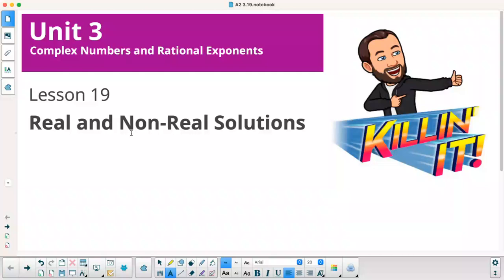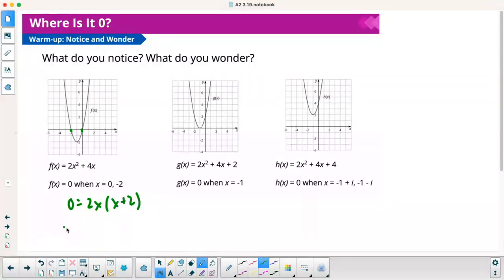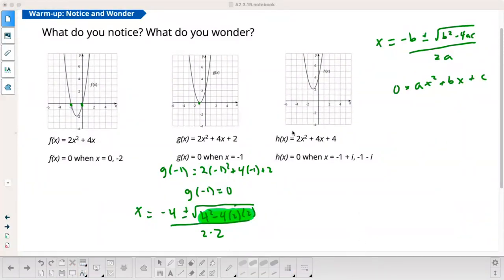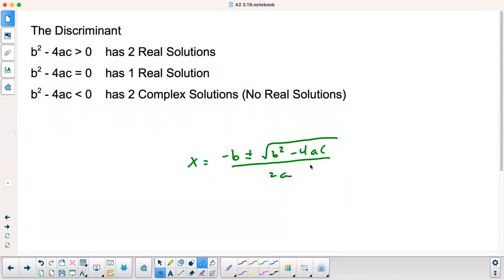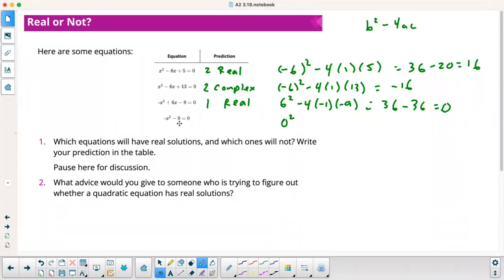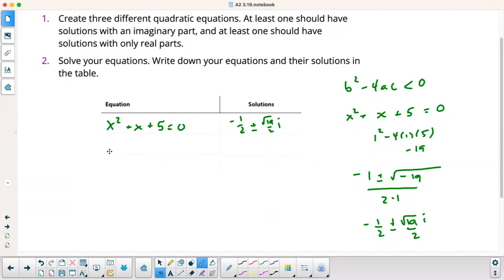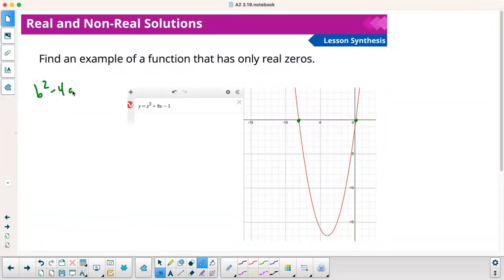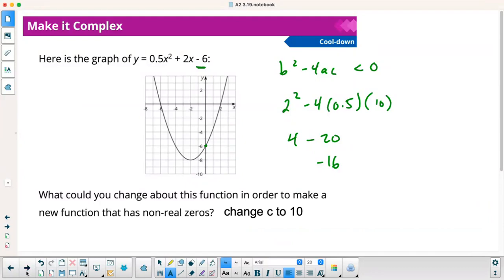Illustrative Math | Algebra 2 | 3.19 Lesson